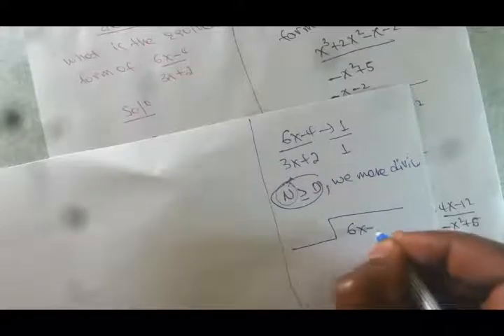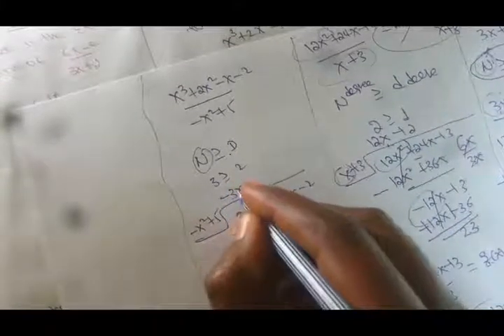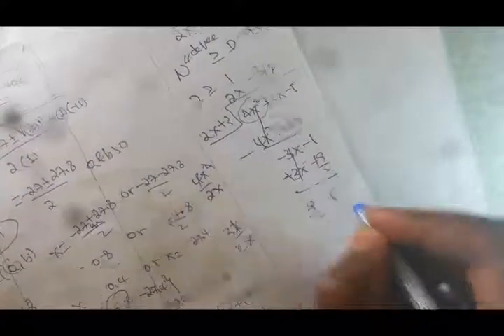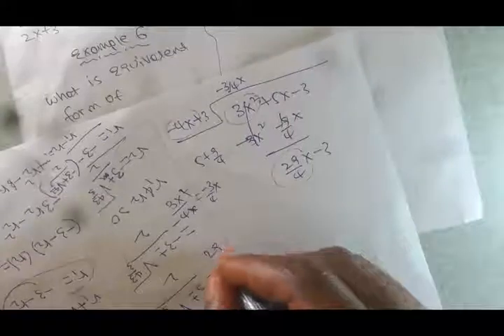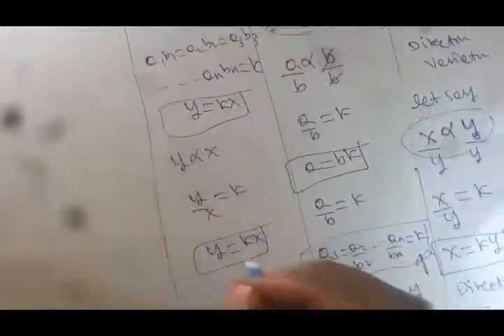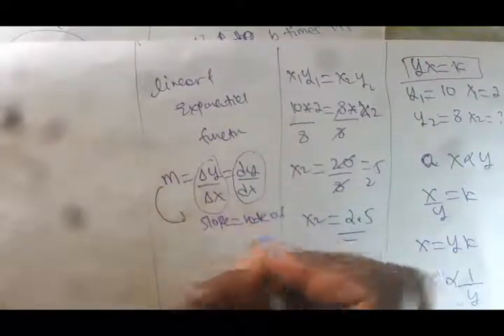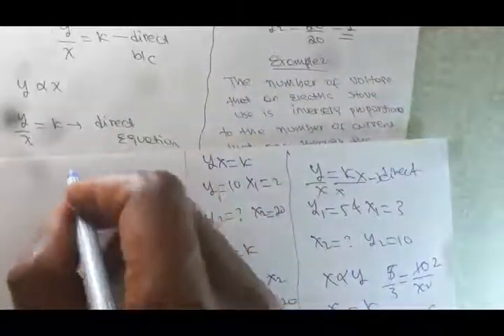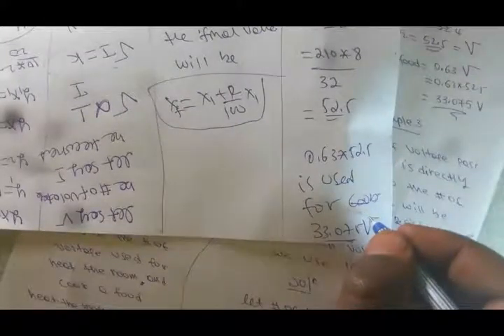SAT MATHS PART 17